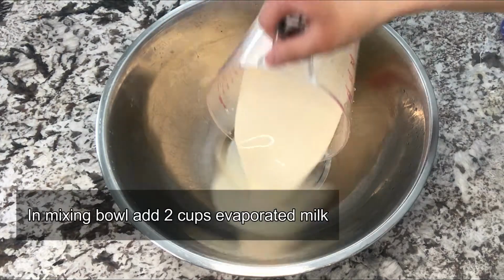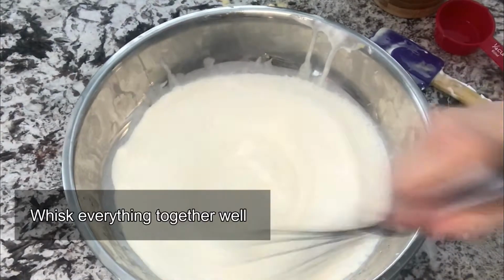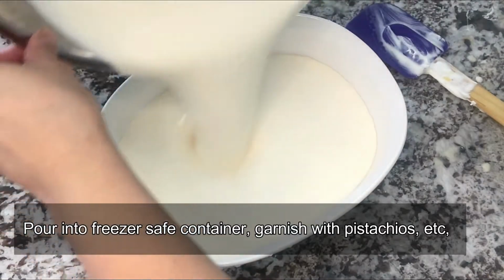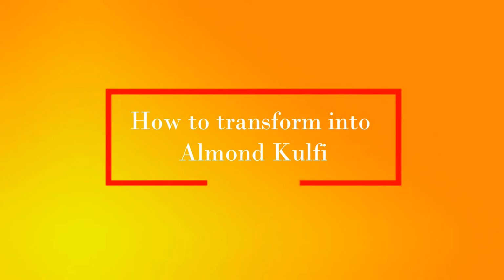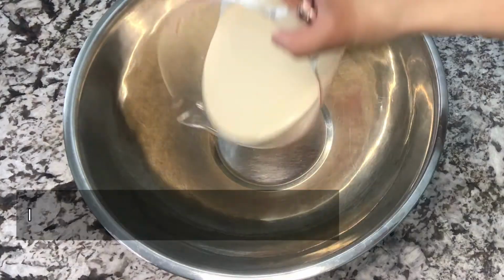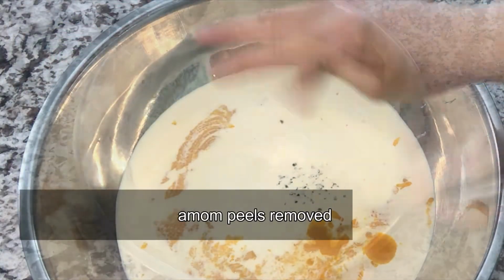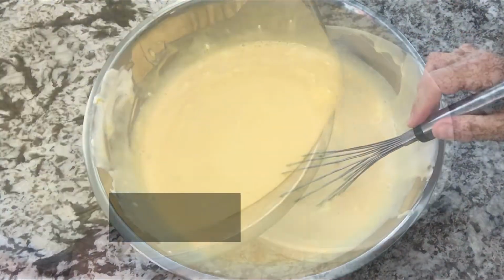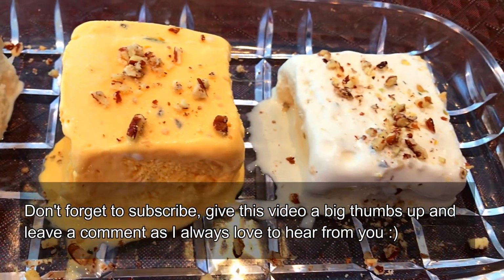Kulfi in 3 flavours! Mango, Almond, Traditional Kulfi Recipe in English - Indian Pakistani Ice Cream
Today we're making a super easy kulfi in three different flavours. We have mango kulfi, almond (badam) kulfi and regular kulfi.

Ingredients
Traditional Kulfi:
- 2 cups evaporated milk
- 1 cup sweetened condensed milk
- 2 cups cool whip thawed out (or heavy whipping cream)
- 2 tbsp sugar
- 1 tsp kewra (rose water)
- 4 crushed green cardamon pods

To turn into almond (badaam) kulfi:
- 1 tsp almond extract
- chopped almonds

Mango Kulfi:
- 1 cup evaporated milk
- 1 cup sweetened condensed milk
- 1.5 cups mango pulp
- 1/4 cup sugar
- 1/2 tsp kewra (rose water)
- 4 crushed green cardamom pods